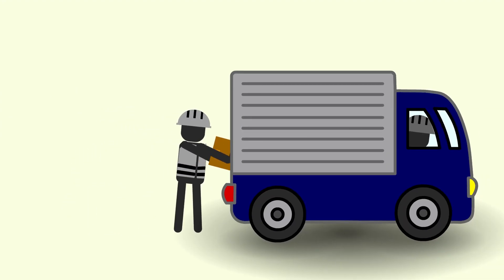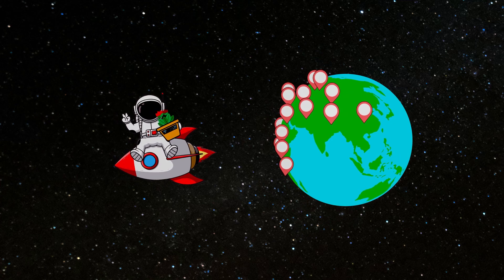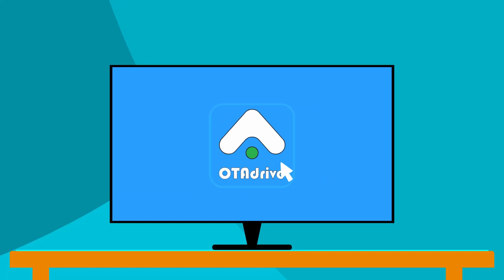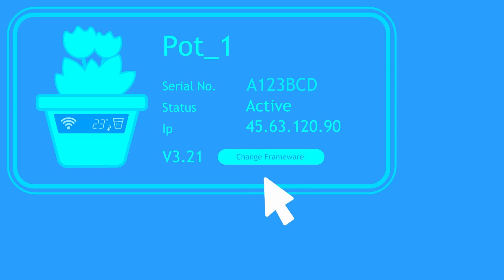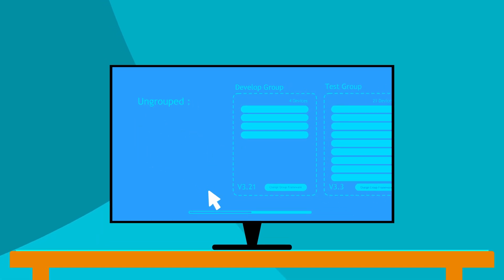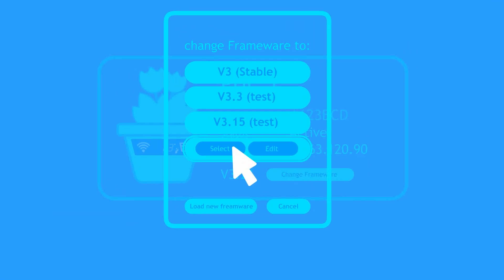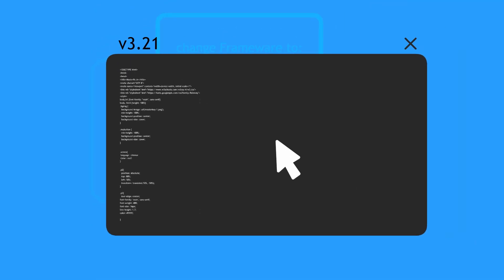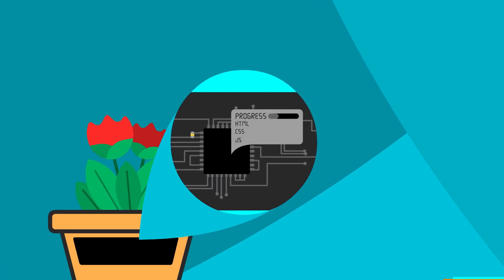What is OTA update?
How OTA technology saves manufacturers.
It would be best if you used OTA updates when designing ESP32, ESP8266, STM32, and many other IoT devices.
The OTAdrive lets you use OTA/FOTA upgrade through Wi-Fi to GPRS GSM Modems.